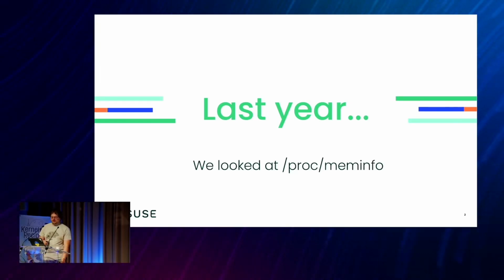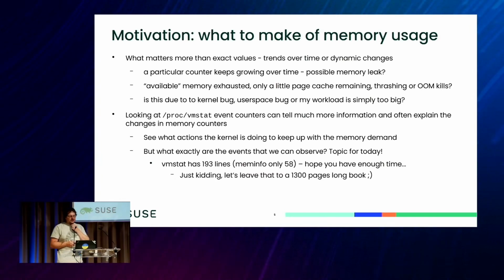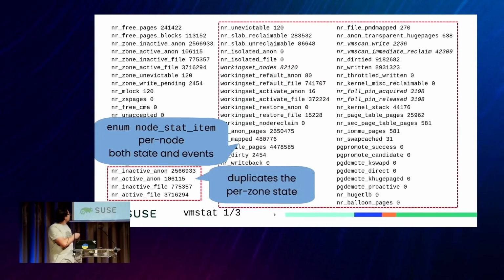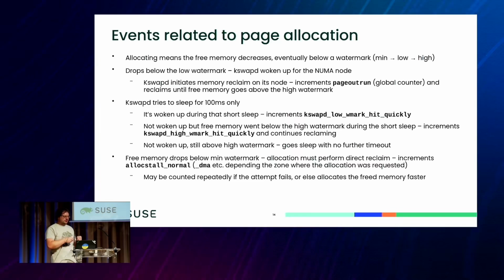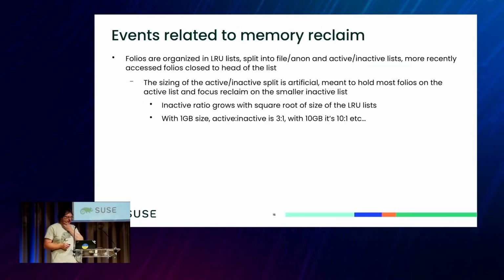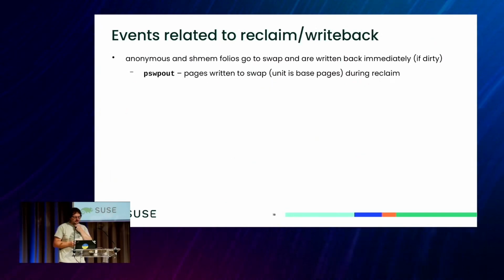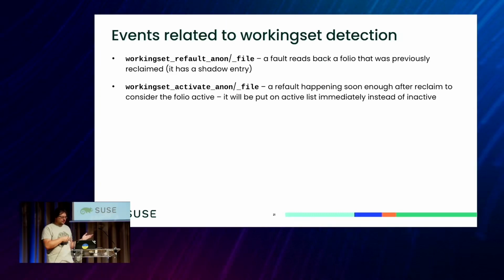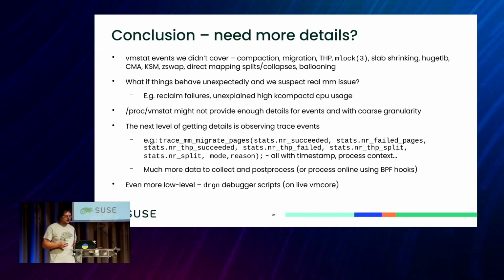Kernel Recipes 2025 - Observing the memory mills running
Last year we have explored how to make sense of where RAM is being used in Linux, including looking at all the information that /proc/meminfo provides.

Since the memory usage is rarely static, the memory management subsystem has to satisfy the memory allocation requests coming from both userspace and other kernel subsystems, while not running out of the available RAM. This results in performing various actions such as memory reclaim and compaction.

In this talk we will look at how these actions can be observed, mainly from the event counters provided in /proc/vmstat, and put those counters in the bigger context. This knowledge can help determining what might be wrong when your system is not performing well in low-memory conditions.

Vlastimil BABKA